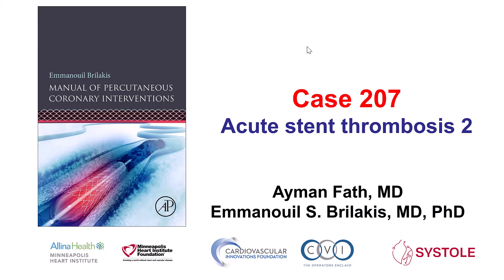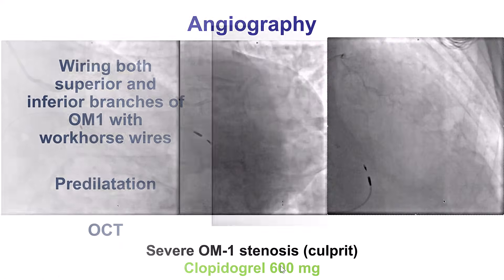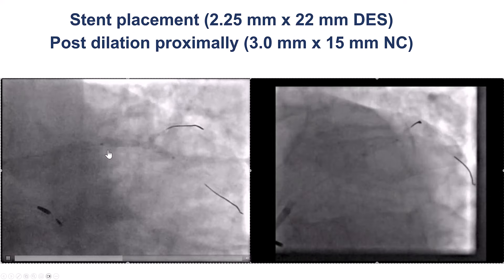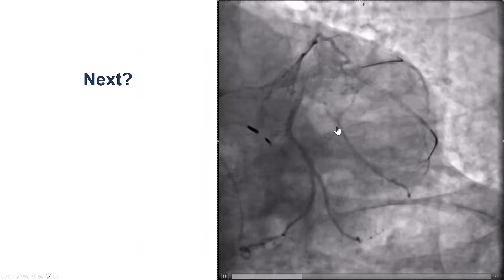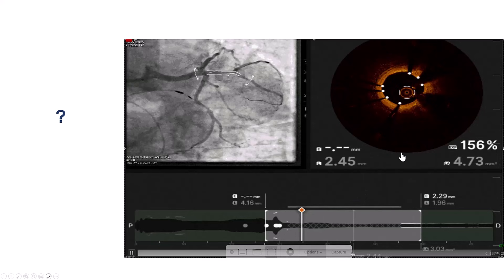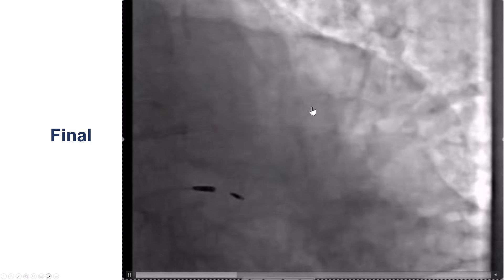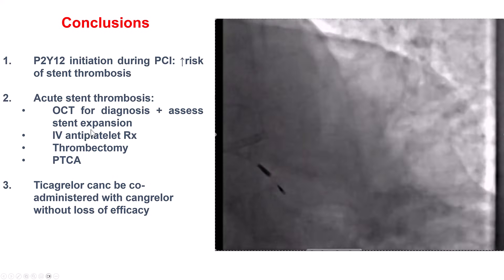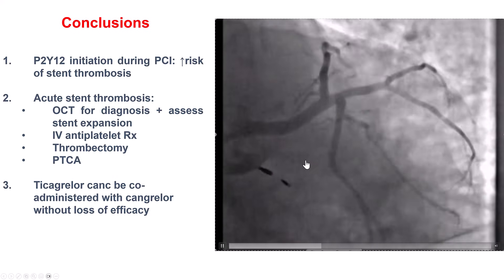Case 207: Manual of PCI - Acute stent thrombosis 2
An elderly patient presented with NSTEMI due to bifurcation lesion of the first obtuse marginal branch. Clopidogrel 600 mg was given in the cath lab after diagnostic angiography. Both superior and inferior branches were wired and the lesion predilated followed by OCT that showed intraluminal thrombus. Provisional stenting was performed but was complicated by an intra-stent filling defect that was thrombus by OCT. The thrombus did not improve after balloon dilatation in both branches but eventually resolved after giving cangrelor, ticagrelor, and performing thrombectomy with the Penumbra device. The patient had an uneventful recovery.